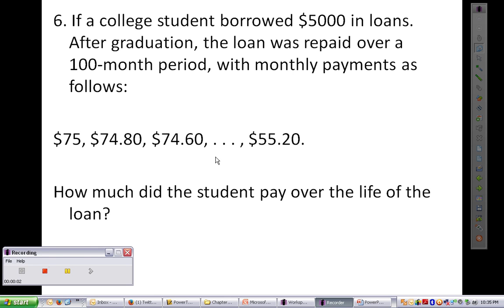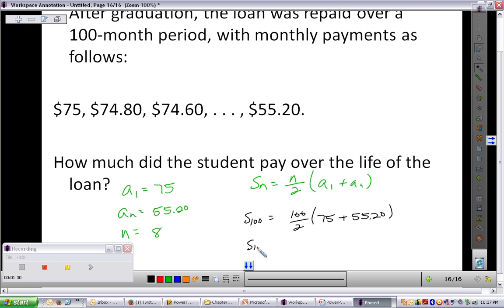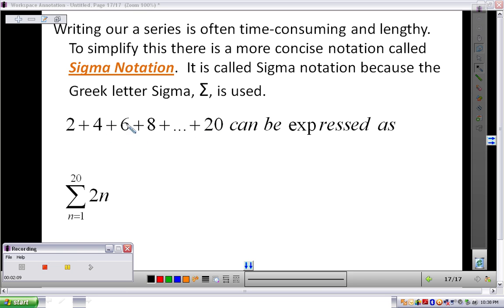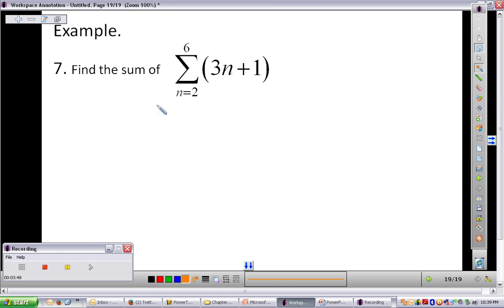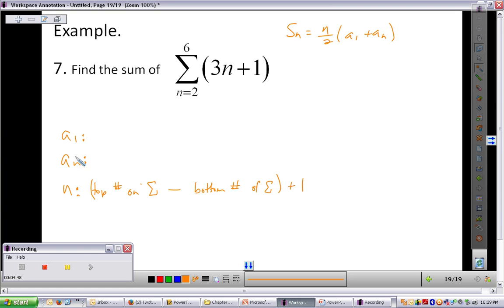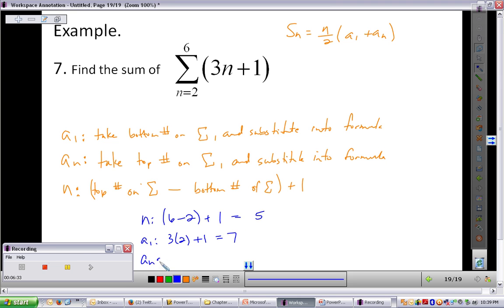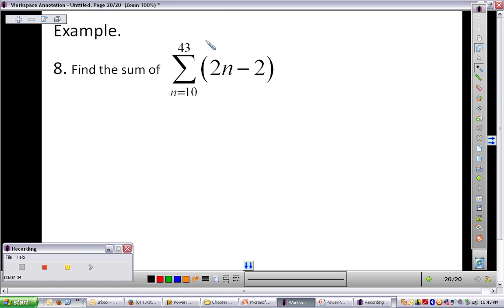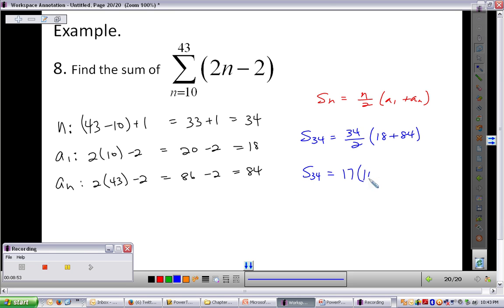Section 12 3 Arithmetic Series Continued